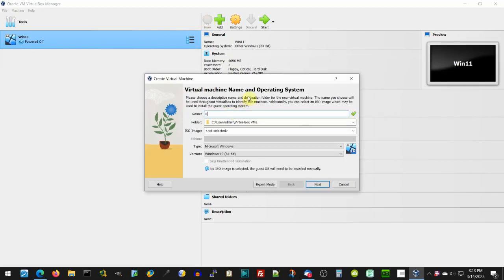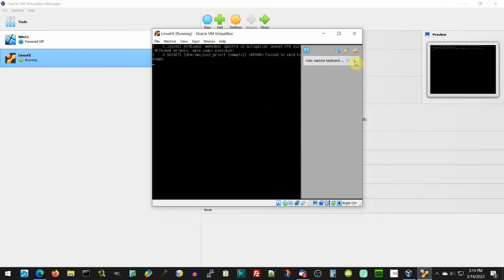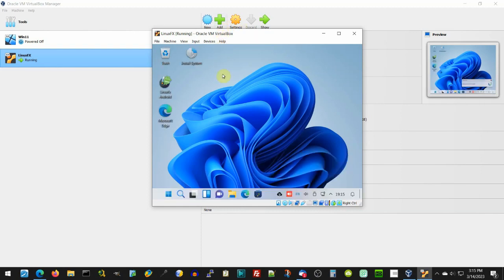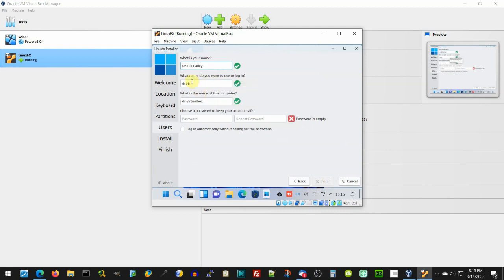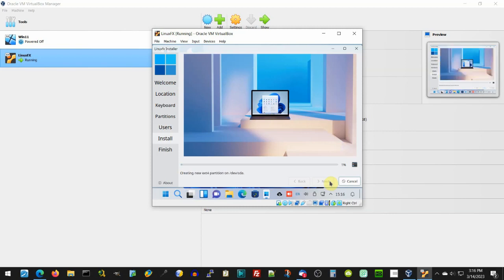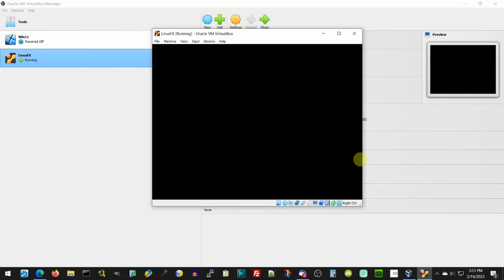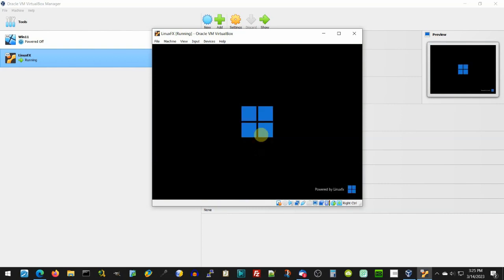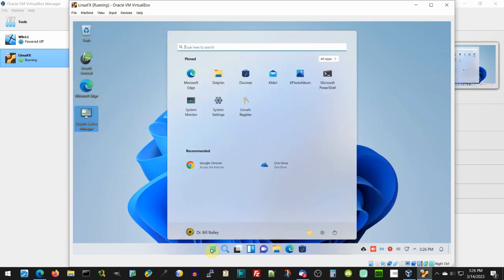DrBill.TV #527 - "The LinuxFX 11 Demo Edition!"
Dr. Bill demos an install of LinuxFX 11 on VirtualBox; the new version of LinuxFX that looks and feels like Microsoft Windows 11!  (March 14, 2023)